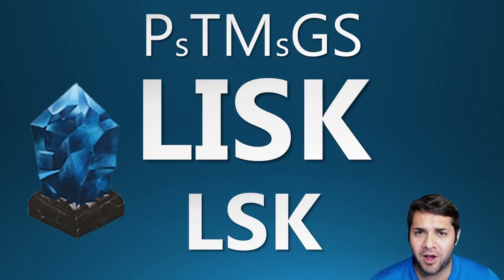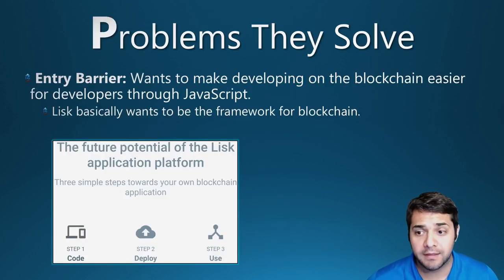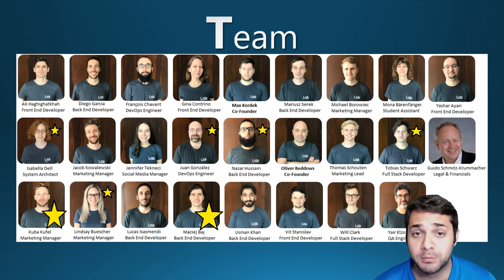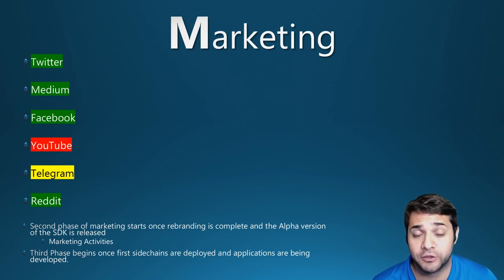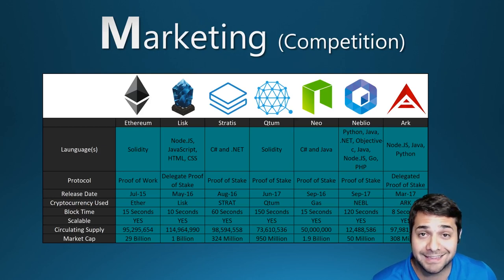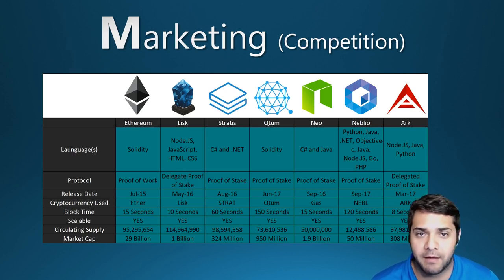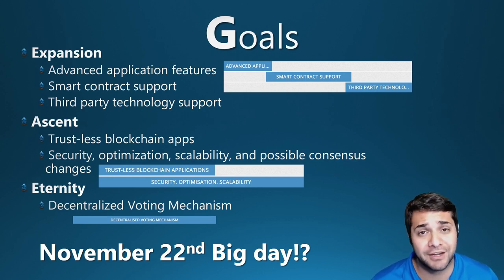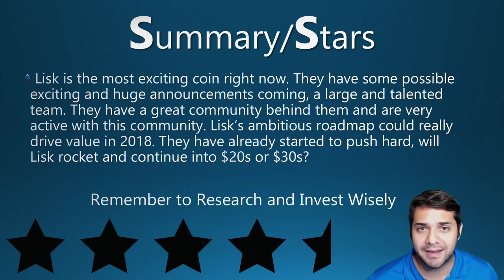Lisk (LSK) - PTMGS Analysis - Top Coin To Buy for 2018!?🚀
This video is about Lisk. The hottest coin right now. Will this be the next BIG platform and follow in Ethereums footsteps?